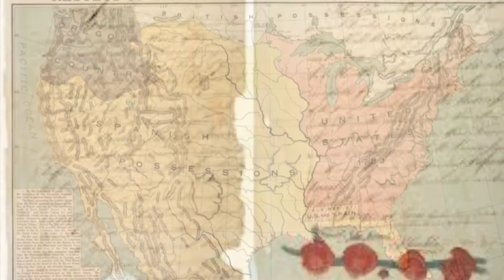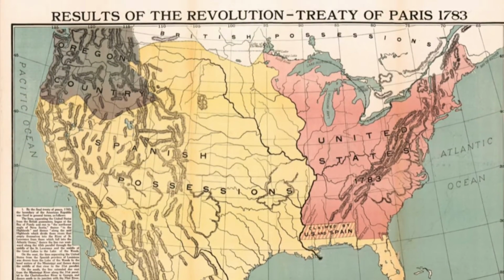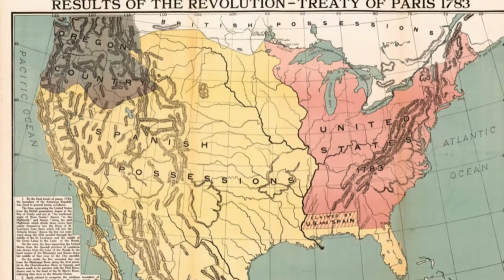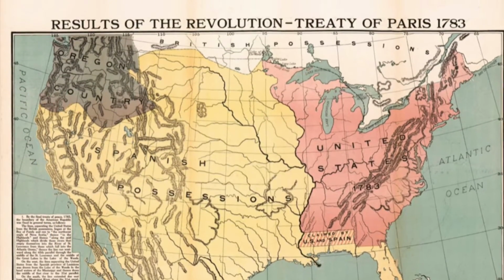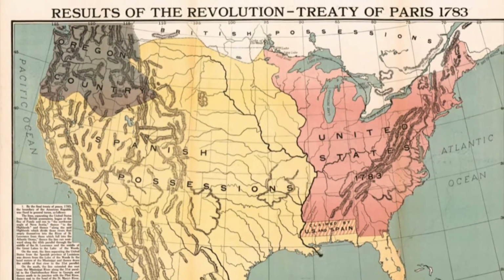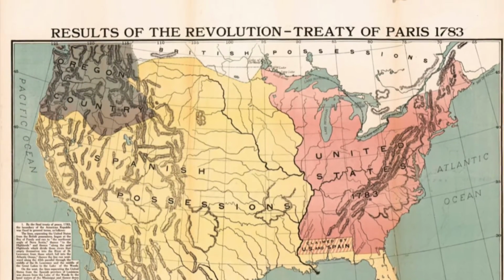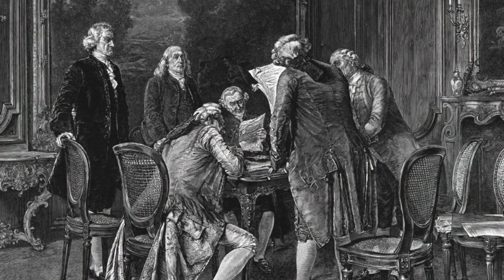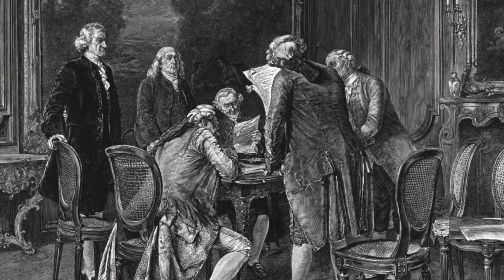Currently Earth 🌍🌎🌏, 9/3/2021